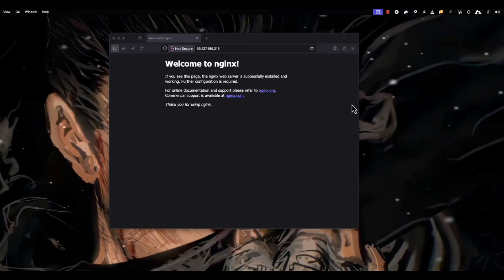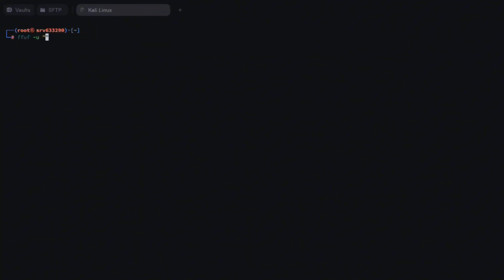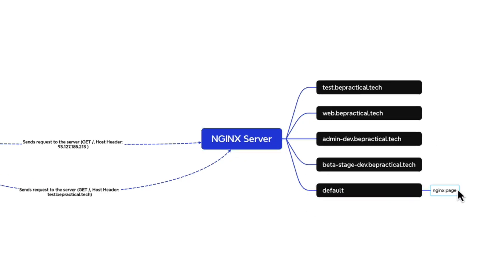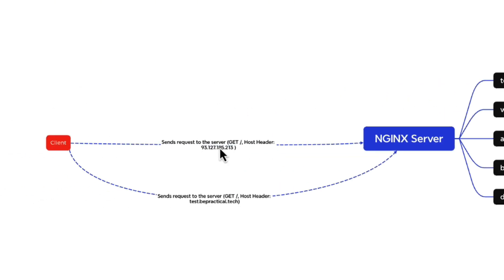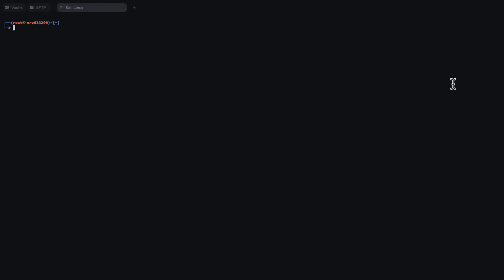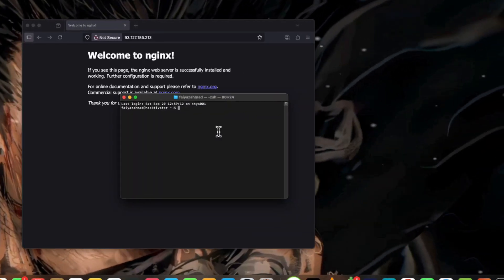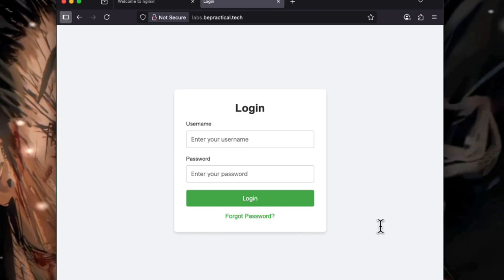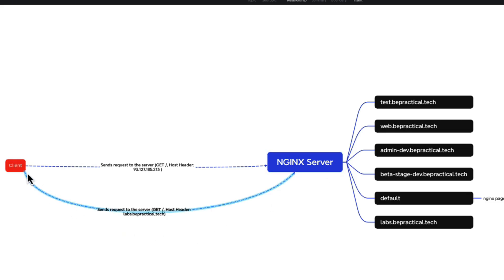The Hidden Attack Surface of nginx — Recon Techniques That Win Bounties | 2025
Too many bug hunters scroll past sites that show “Welcome to nginx” — assuming there’s nothing interesting underneath. In this video I show why that’s a costly assumption. I walk through a real-world recon workflow on an nginx-hosted target and reveal how simple reconnaissance uncovers hidden apps, admin panels, and endpoints that other hunters miss. No hype — just practical steps, tools, and the mindset you can apply on your next engagement or bounty hunt.